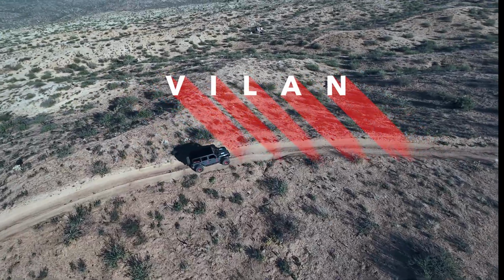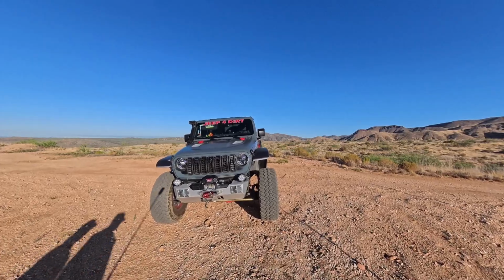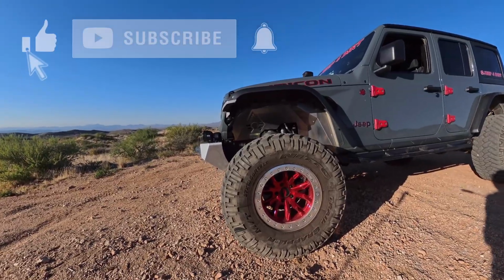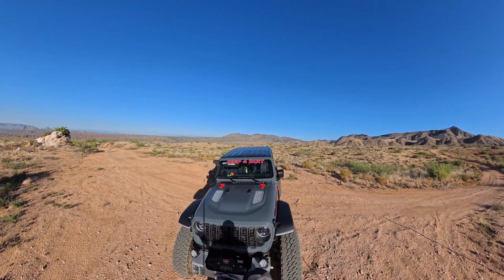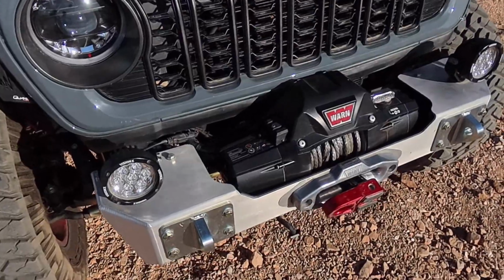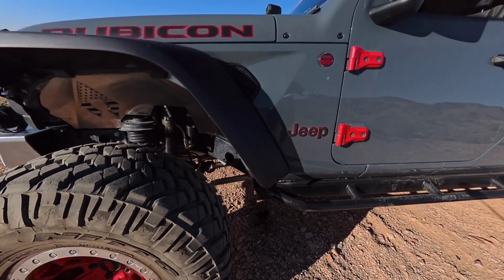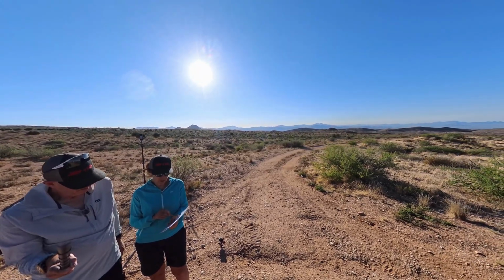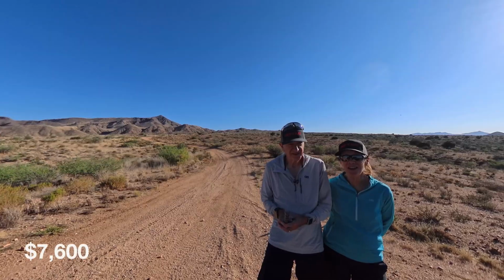Jeep Walkaround | Build Smart | Save Money | Have No Regrets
Are you thinking about modifying your Jeep but don’t know where to start? Whether you're new to off-roading or planning your second Jeep build, this video will help you build smart, avoid costly mistakes, and get the most out of your Jeep—without wasting money.

In this detailed Jeep walkaround, we show you the upgrades we made to our 2024 Jeep Rubicon “Vilan”—from lift, wheels, and tires to bumpers, skid plates, rock sliders and more. We also break down what each mod cost and reveal how we spent over $30,000—wisely this time.

This is our second Jeep build, and we learned a lot from our first. In this video, we share:
✅ The most important question to ask before you modify your Jeep
✅ How to choose the right shop for your build
✅ Why every Jeep has a "sweet spot"—and how to find yours
✅ The #1 most expensive mod we made that added zero capability—but we’d do it again

If you’re building your Jeep for trail use, overlanding, or just want to avoid wasting money on parts you won’t use, this video is for you.